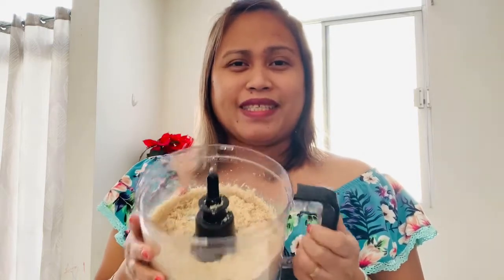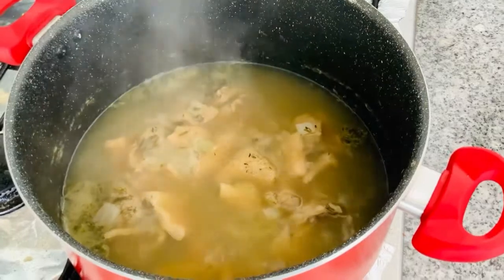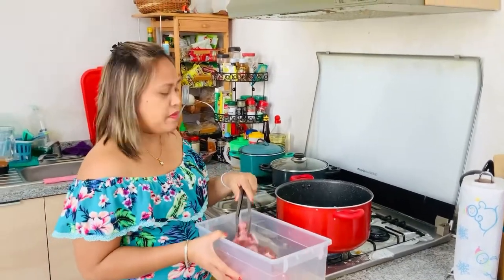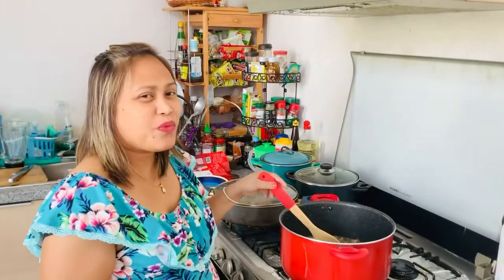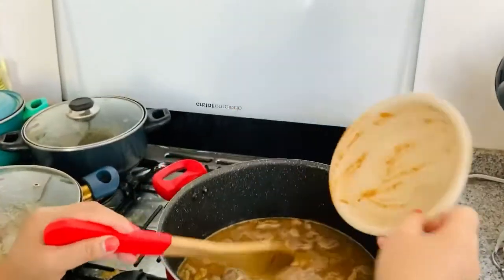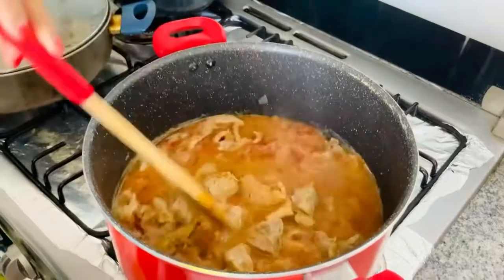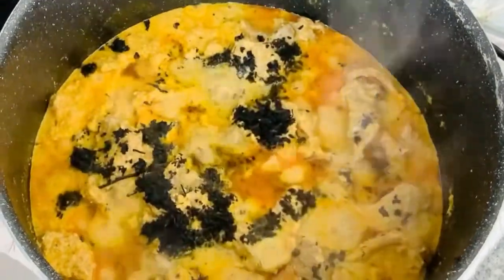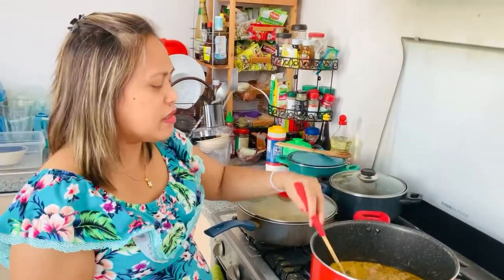Asian Mom Cooks African Egusi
There are many ways to cook Egusi. My style of cooking it and the ingredients I used depends on what is available in Mexico. There are only few choices of food that my darling husband can eat due to his very sensitive tummy and that is why I have to cook it to his liking. I have perfected this myself. And someday, I maybe able to perfect it the way real African does.